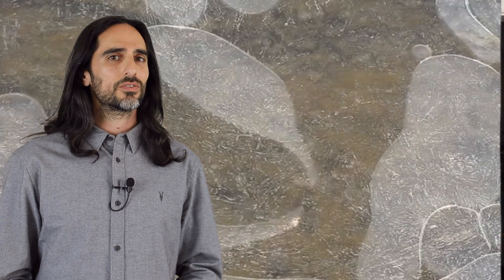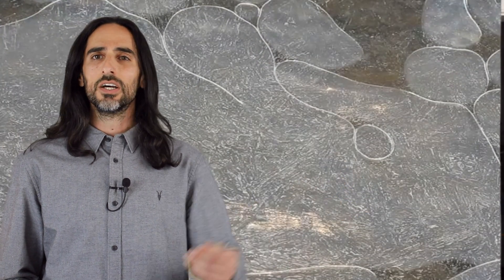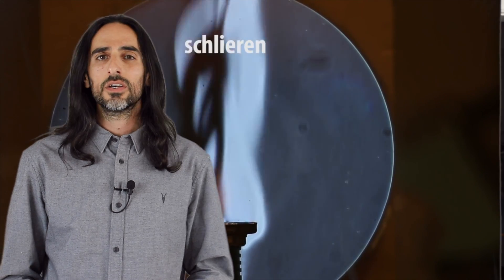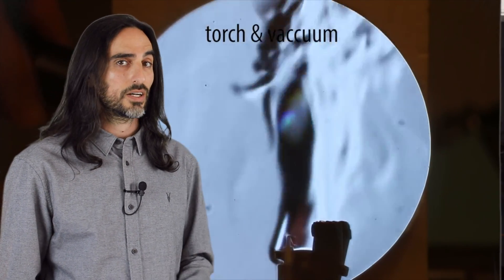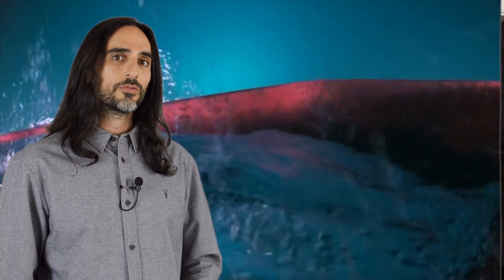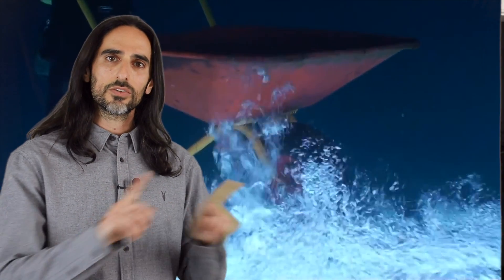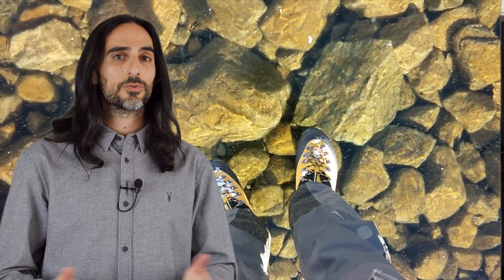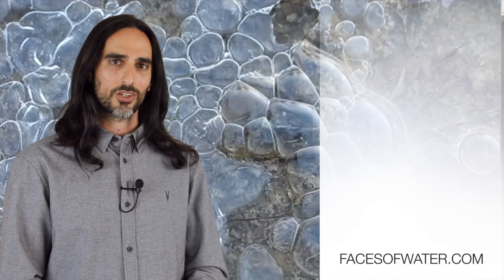TIL Water is Invisible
Facesofwater.com